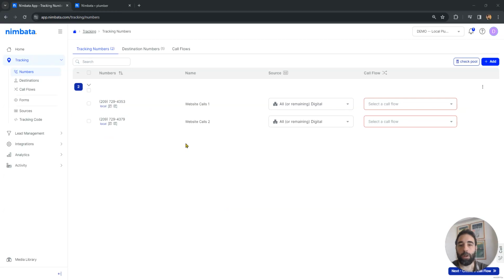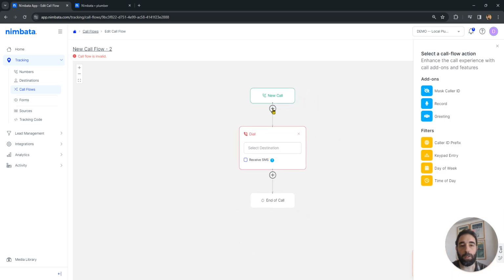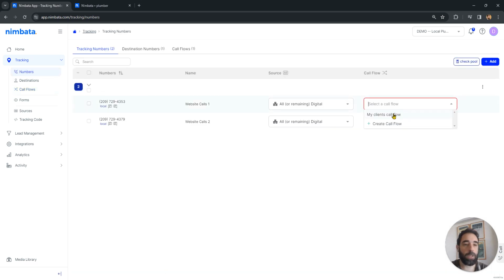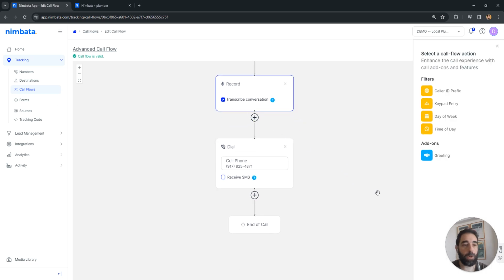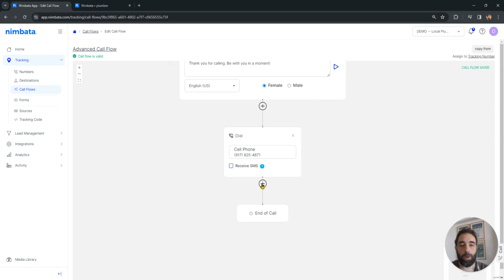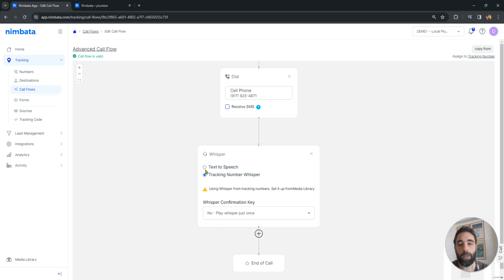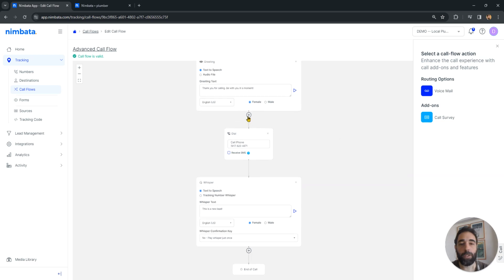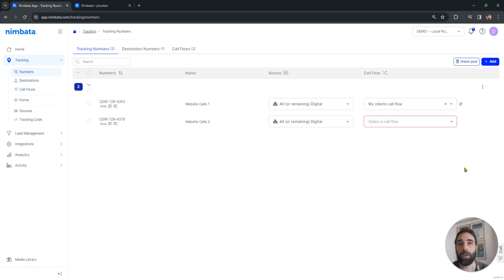How to setup Nimbata: Call Flows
Next in our call tracking tutorial we cover how to add destinations and setup a simple call flow. We also go through some more advanced call flows features such as call whispers, call recording and keypad entry.